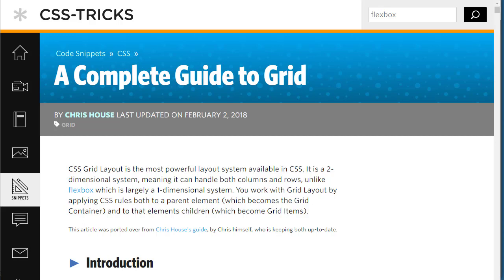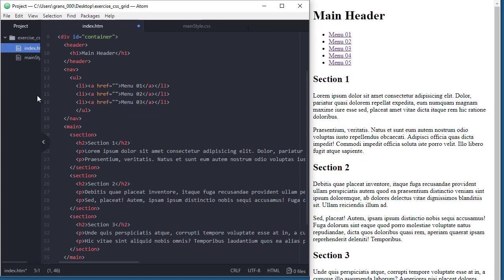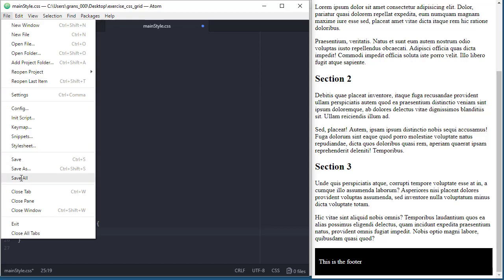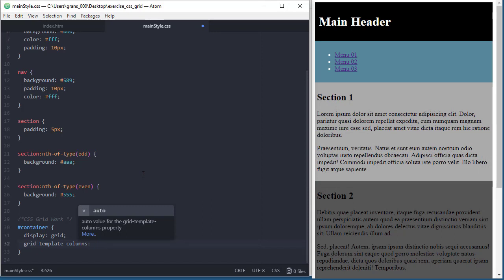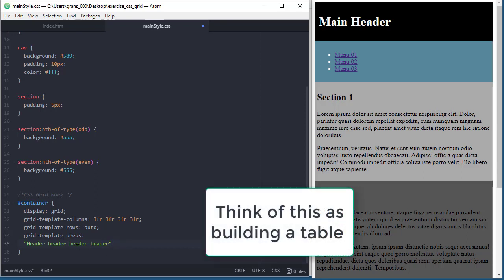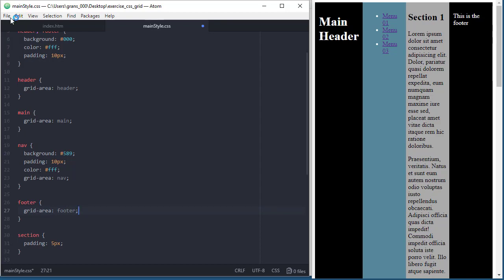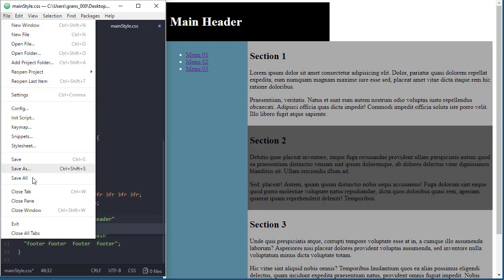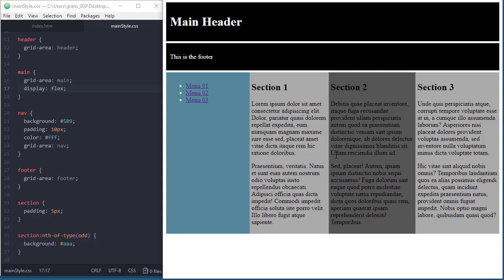CSS Grid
A short introduction to working with CSS grid